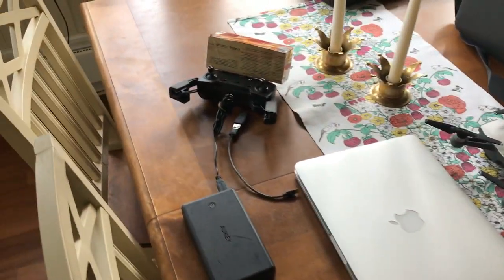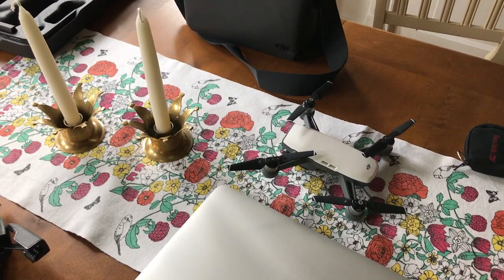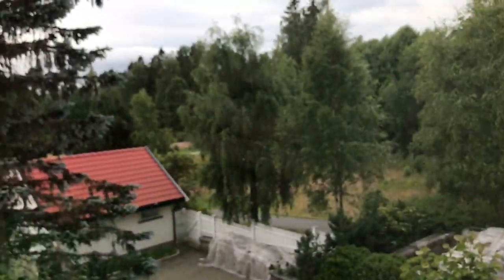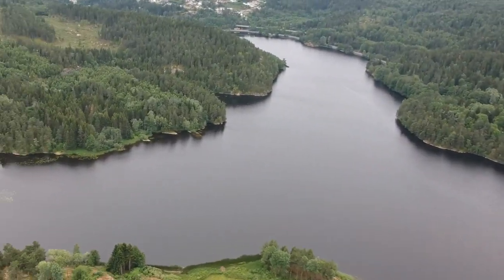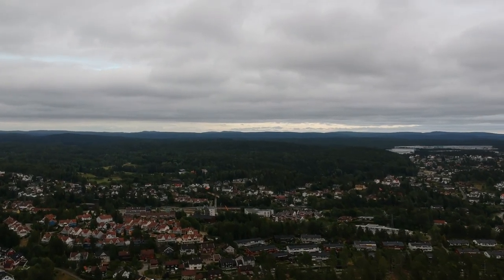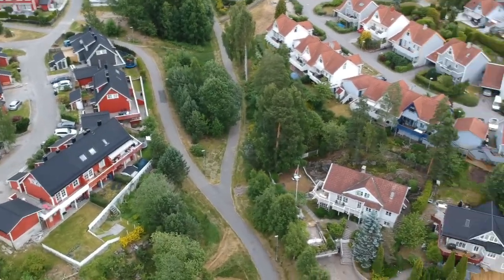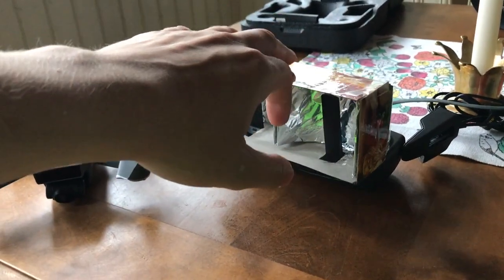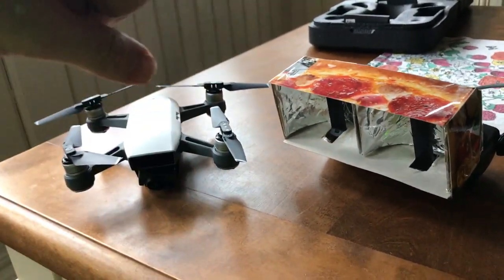Homemade DJI SPARK aluminium foil range extender + TEST AND RESULT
DJI SPARK range extender booster+ TEST AND RESULT

I made a homemade range extender from a pizza box and some aluminium foil.

Or get some real ones: